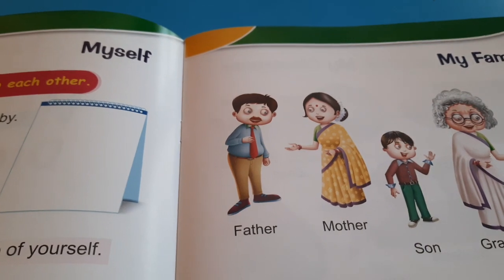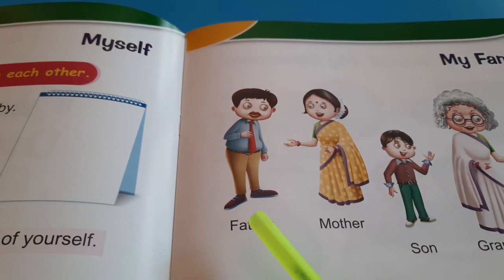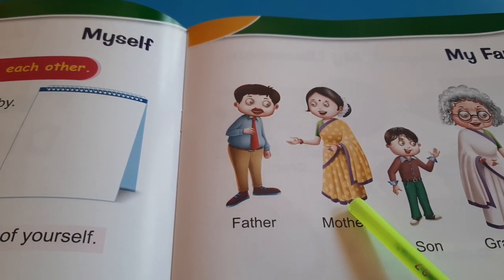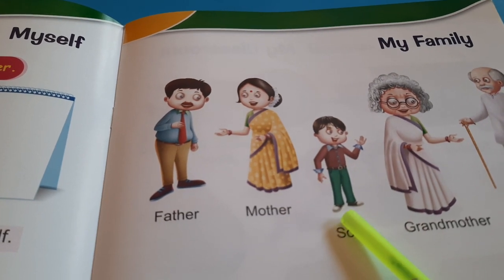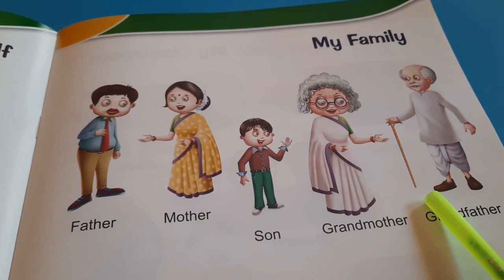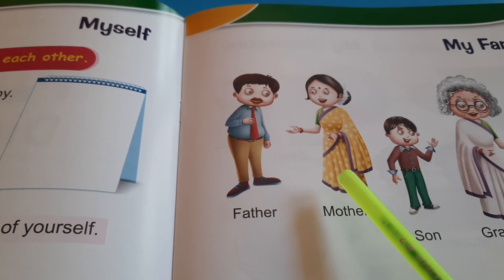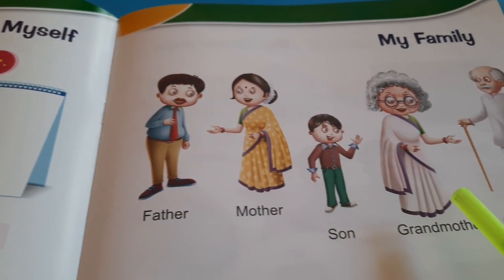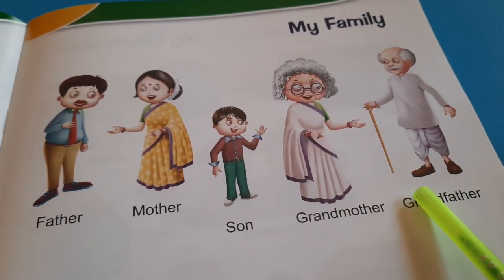Std 1 My self